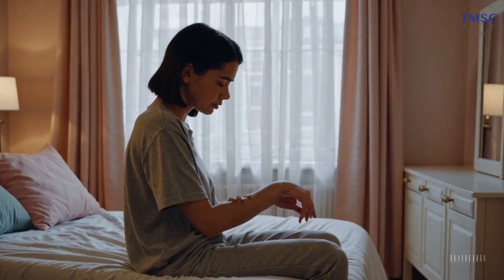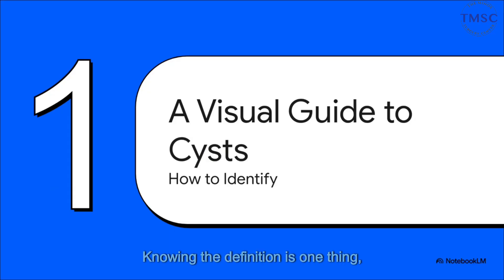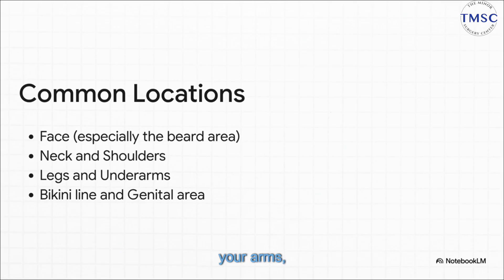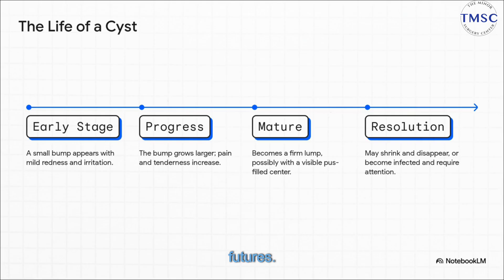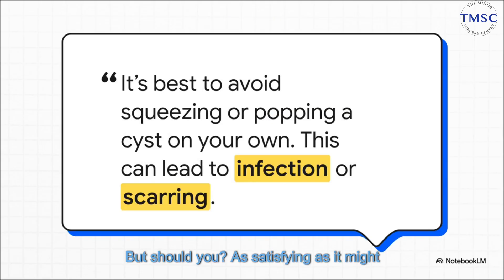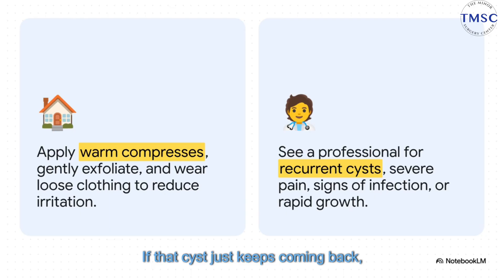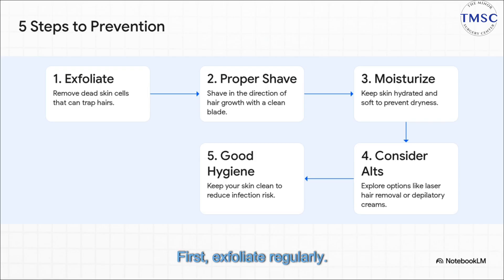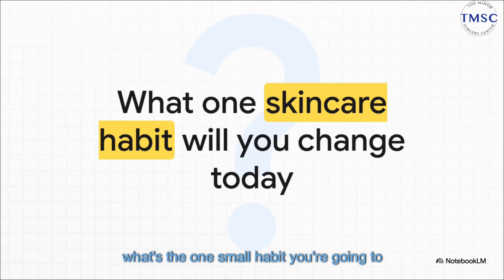Ingrown Hair Cyst Explained: Causes, Treatment & Prevention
Got a mysterious, tender bump under your skin? It might be an ingrown hair cyst. In this video, we break down exactly what it is, how to spot one, the safest treatment options, and how to prevent them from coming back.

From the early signs to the do’s and don’ts of treatment, you’ll get practical, dermatologist-backed advice to keep your skin healthy and bump-free.

🔹 What You’ll Learn in This Video:

What is an ingrown hair cyst?
How to identify the symptoms
Why popping is a bad idea
The safest home remedies
When to see a doctor
Top 5 prevention habits

📌 Timestamps
00:00 – Intro: What’s that mysterious bump?
00:23 – What exactly is an ingrown hair cyst?
00:47 – Why your body reacts this way
01:06 – How to identify an ingrown hair cyst
01:25 – Common locations where they appear
01:42 – The life cycle of an ingrown hair cyst
02:25 – When it gets worse vs. when it heals
02:47 – Signs of infection you must watch for
03:09 – The temptation to pop: Why it’s a bad idea 03:47 – Home care tips & safe treatment options
04:17 – When to seek professional help 04:41 – Long-term prevention strategies
05:03 – Correct shaving techniques 05:22 – Moisturizing & alternative hair removal methods
05:40 – Good hygiene habits to prevent recurrence

💡 Key Takeaways:

Avoid popping cysts to prevent infection & scarring
Use warm compresses & gentle exfoliation for relief
Know when to switch from home care to medical care
Build preventive habits to stop them before they start